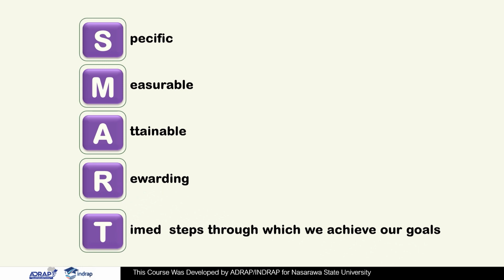Module 3 Unit 4 Goal